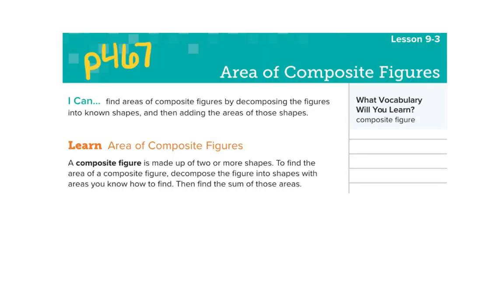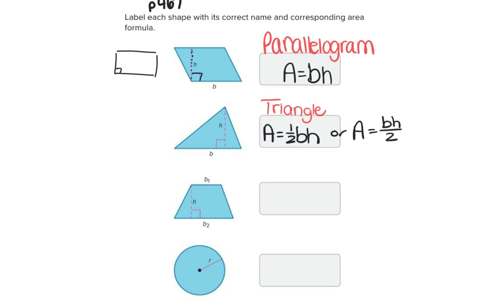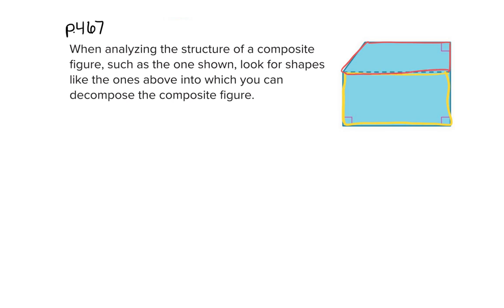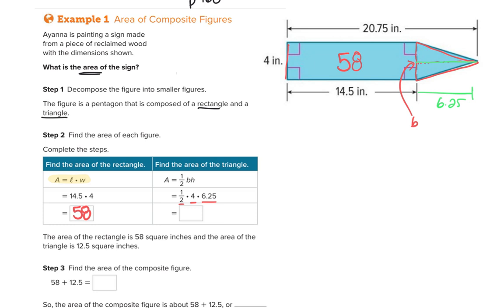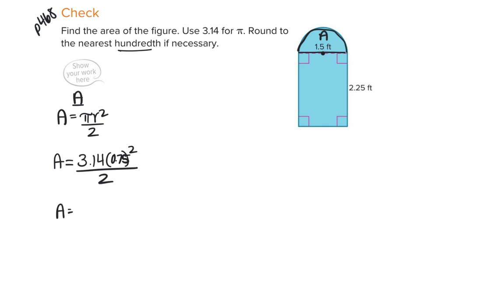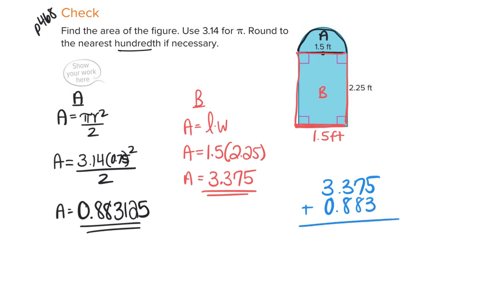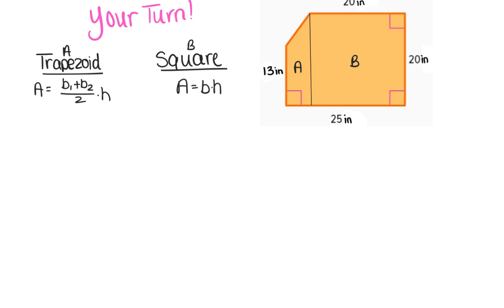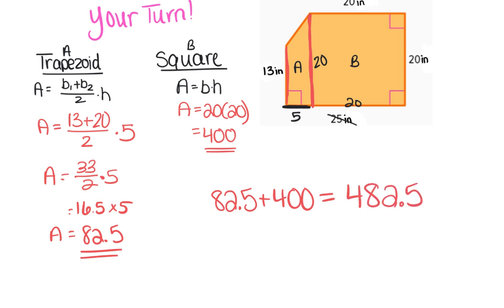Area of Composite Figures (9.3 Day 1)